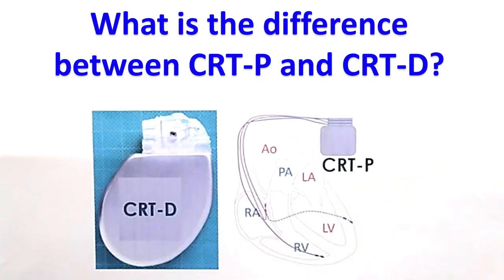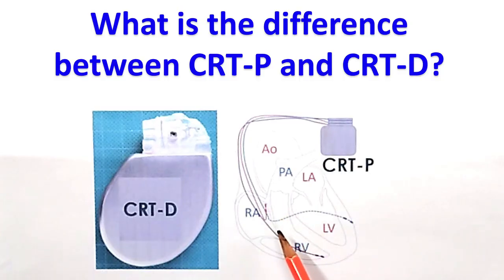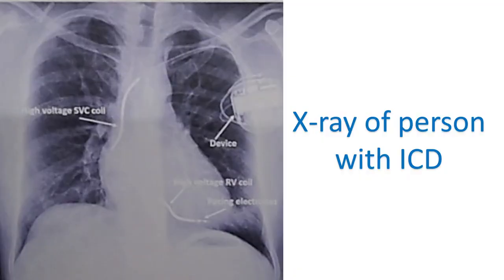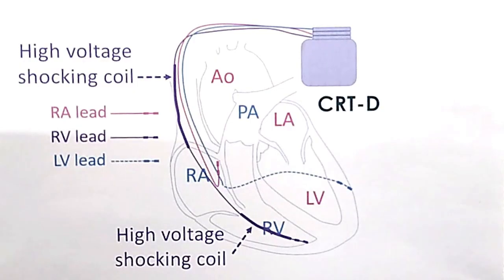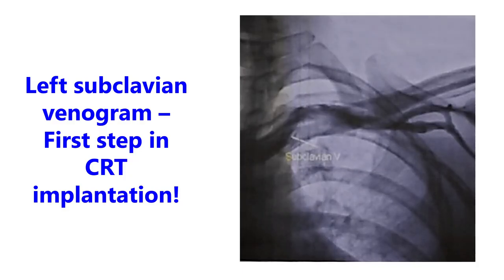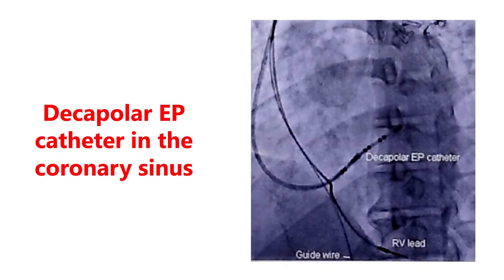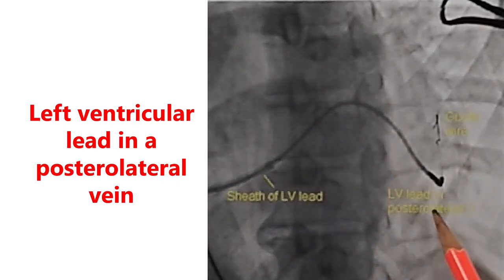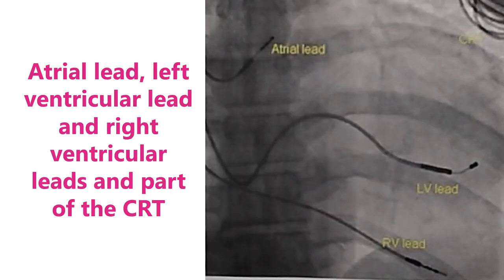What is the difference between CRT-P and CRT-D?